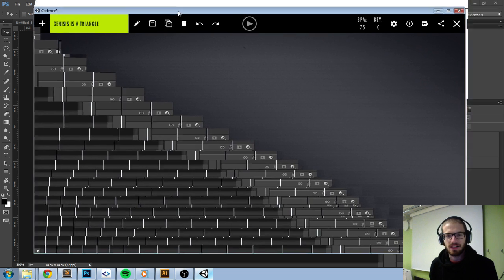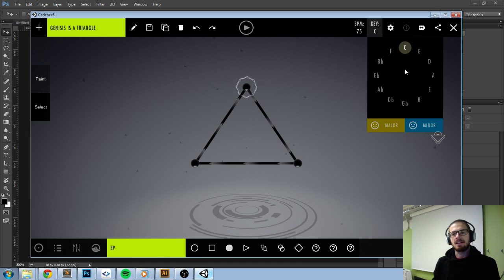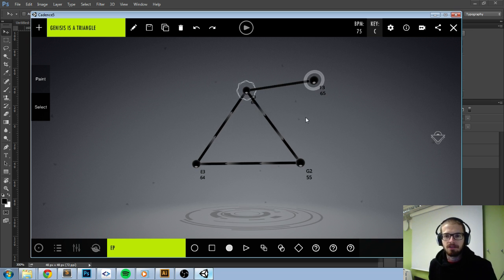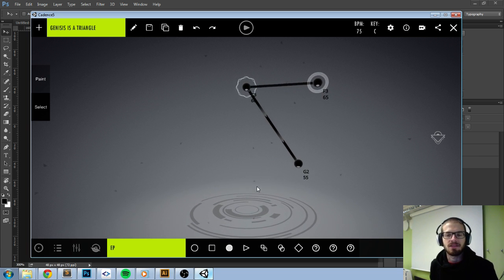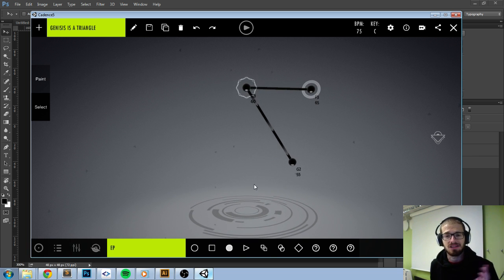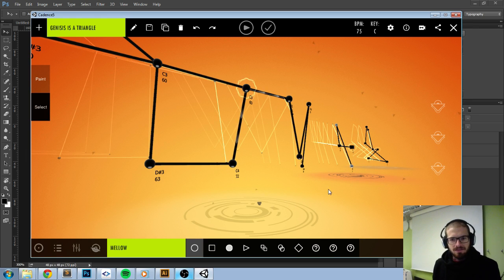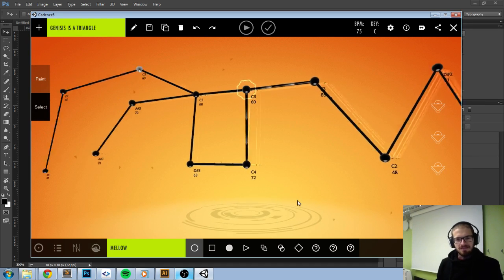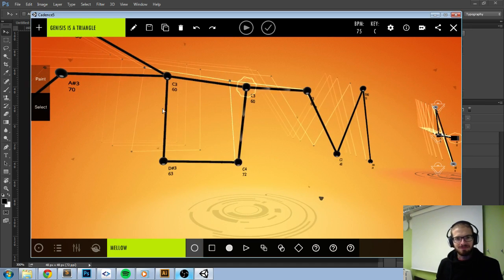Cadence LoopADay - 014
Playing around with procedurally generated notes, and having a lot of fun in the process. In particular I enjoyed how I put almost no thought into it and got something very pleasant as a result.